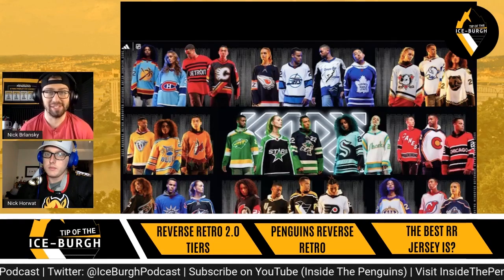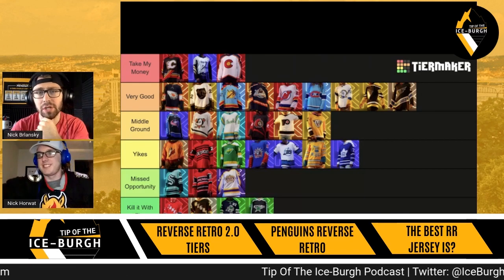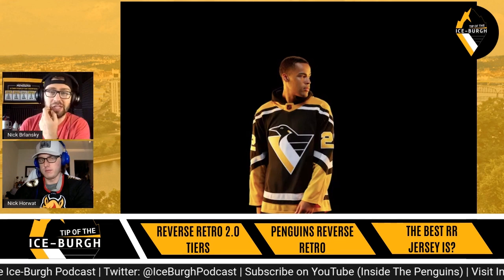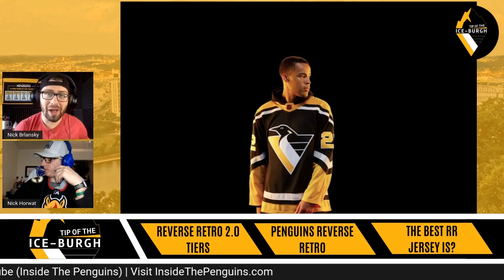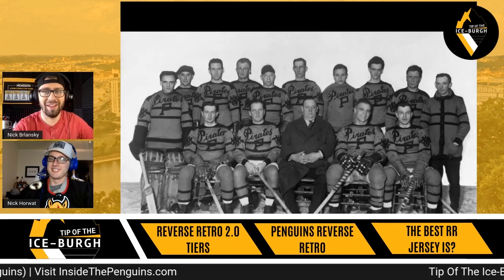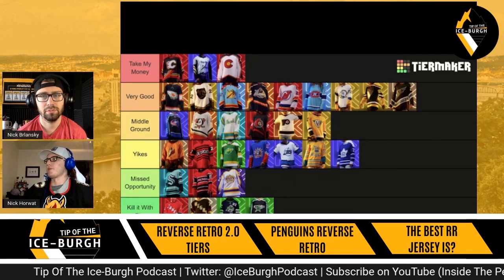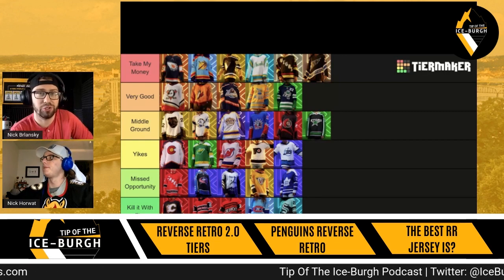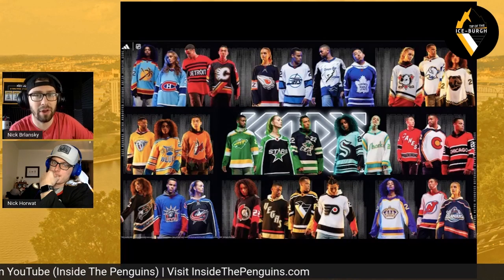Adidas NHL Reverse Retro 2 0 Jersey Tiers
Adidas is at it again! Releasing their second round of NHL Reverse Retro jerseys last month. The Nick's discuss all 32 while also bringing in the Penguins Winter Classic look. Tune In!!

Topics Include:
- Which RR Jersey is the Worst? (3:00)
- Penguins Go Back to the RoboPen Logo (15:08)
- Pittsburgh "Pirates" Logo Unveiled for Winter Classic (20:52)
- Top Tier Reverse Retro Jersey's of This Batch (27:54)
- Which Jersey is the Best? (44:15)